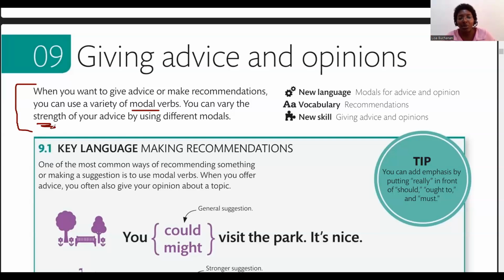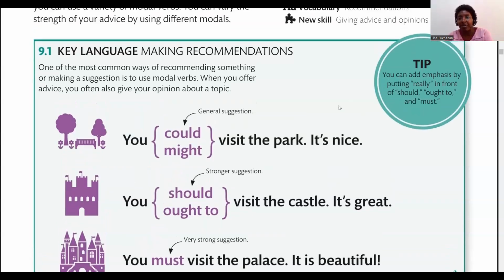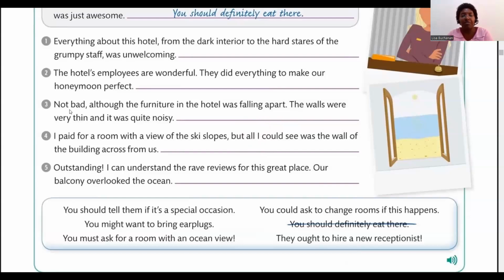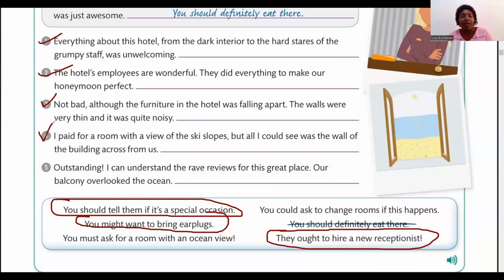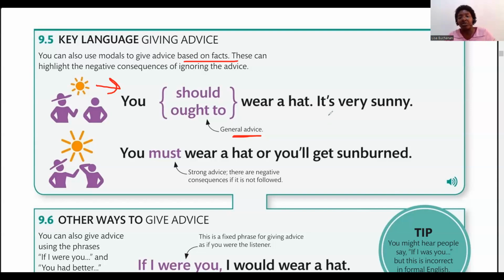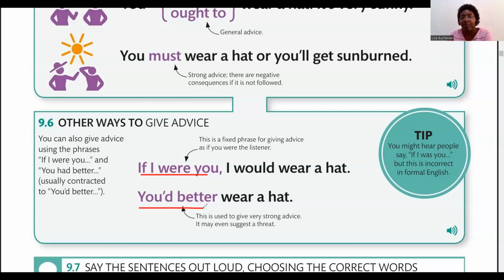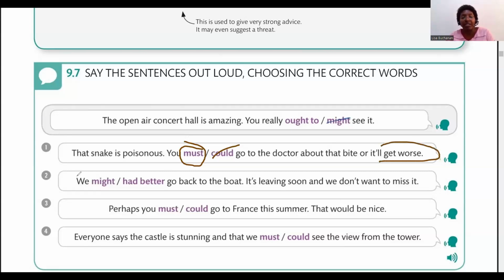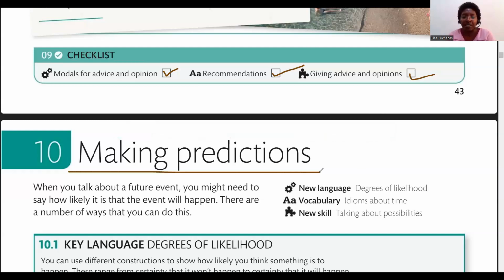ESL VIDEO LESSON: GIVING ADVICE AND EXPRESSING OPINIONS - WITH TEACHER LISA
ESL VIDEO LESSON: NARRATIVE TENSES - GIVING ADVICE AND EXPRESSING OPINIONS

Welcome I’m Teacher Lisa, your ESL video instructor. In this video we will cover giving advice and opinions. Modal verbs are often used to help us do that. We will look at the different kinds of modal verbs and how they help strength our suggestion or advice. We will do a few exercises together so you will better understand how to properly give advice and offer suggestions. This lesson is based on Unit 9 in the book English for Everyone Level 4 published by DK. If you would like to purchase the book to follow along in this video series the link is below.

Follow along! - This video uses the book English For Everyone Level 4 found on Amazon👇

Mastering American English Conversations Book by Teacher Lisa 👇: